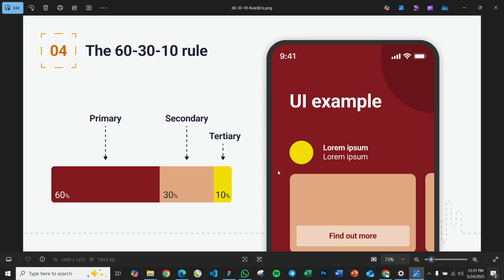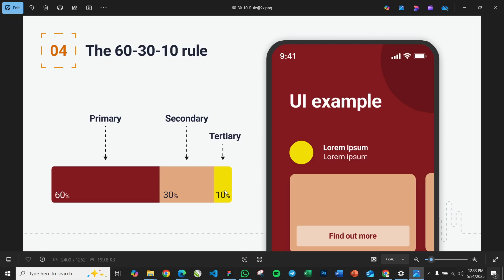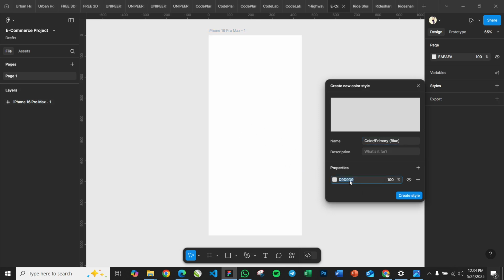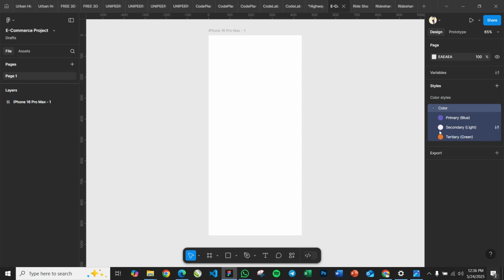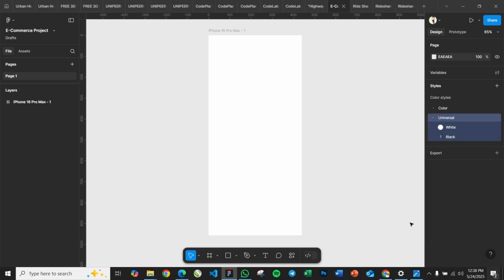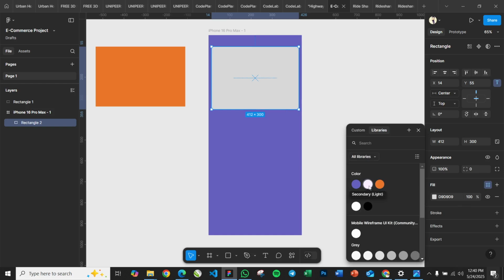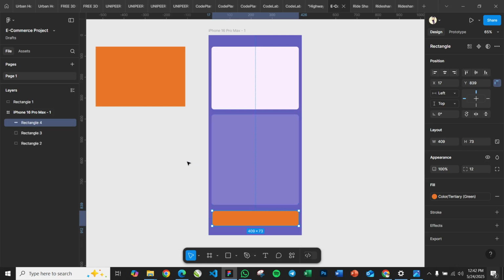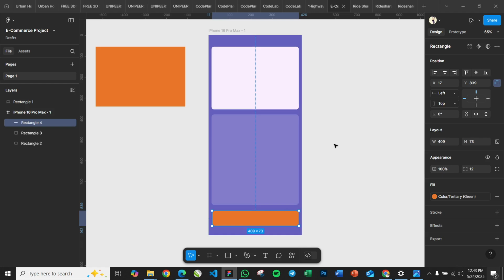Learn UI/UX Color Principles in 13 Minutes (60/30/10 Color Rule)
Struggling to pick the right colors for your UI/UX designs? In just 13 minutes, this video breaks down one of the most powerful yet simple design concepts: the 60/30/10 color rule. You are going to learn how to apply this rule to create visually balanced, professional-looking interfaces — whether you're designing for web, mobile, or branding projects.

✅ What you’ll learn:
1. What the 60/30/10 rule is and why it works
2. How to create and apply it to real UI/UX projects
4. Tips for choosing primary, secondary, and accent colors

🎯 Perfect for beginner and intermediate designers looking to improve their visual design skills.

📑Chapters
00:00:00 Introduction to the 60/30/10 color principle
00:02:02 How to create color styles
00:07:23 Using your color styles in a real project
00:10:44 Quick Tips on colors